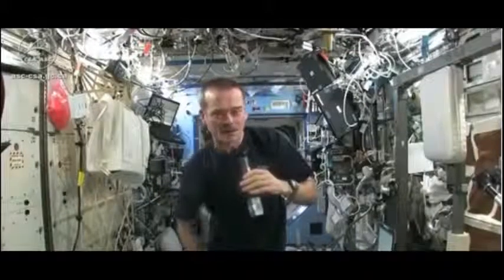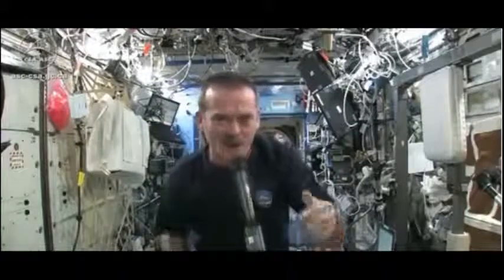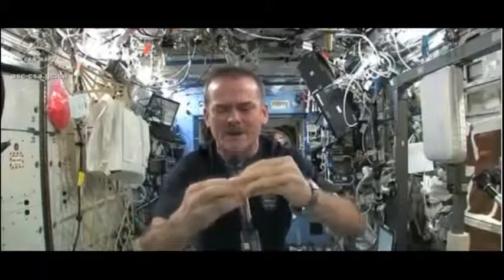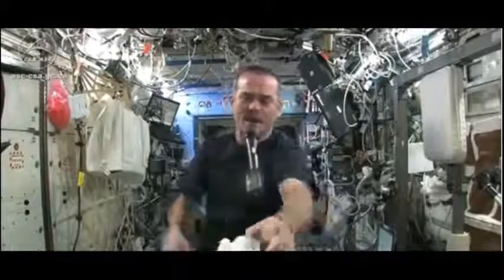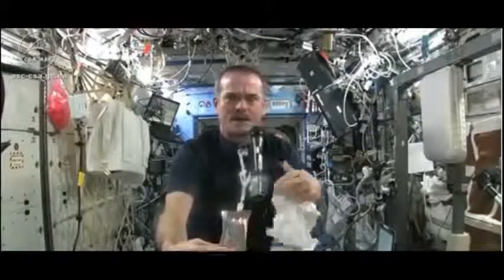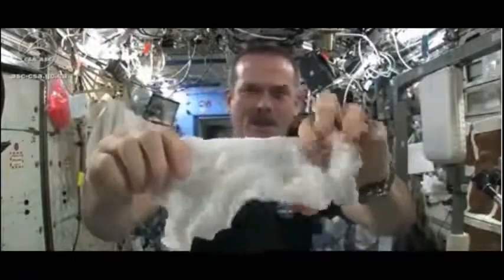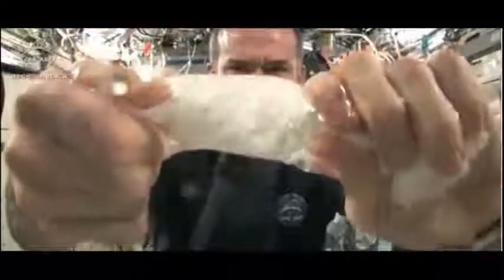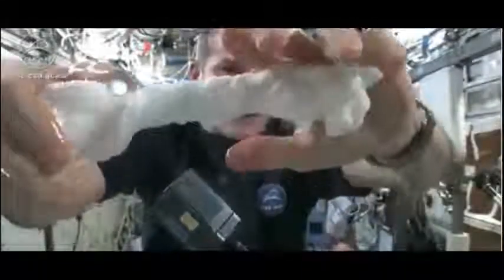Astronauta mostra o que acontece ao torcer toalha molhada no espaço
Saiba o que acontece ao torcer uma toalha molhada no espaço